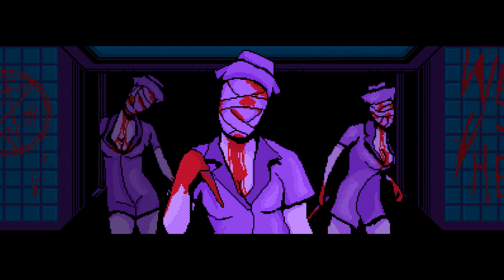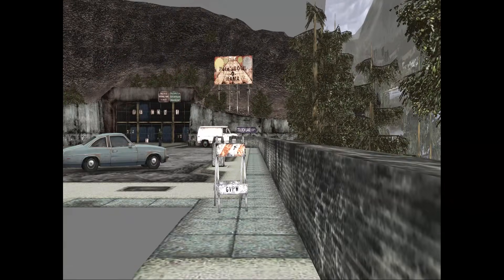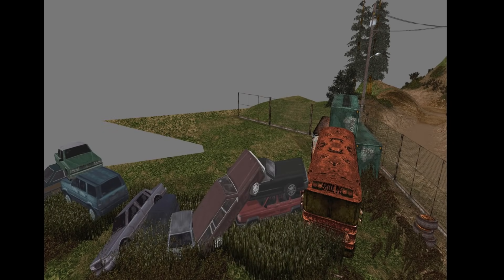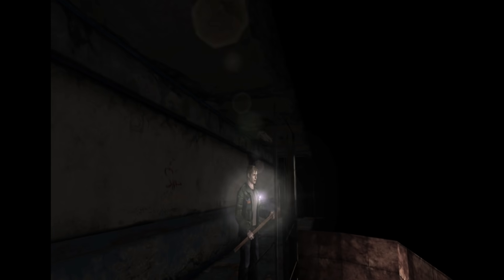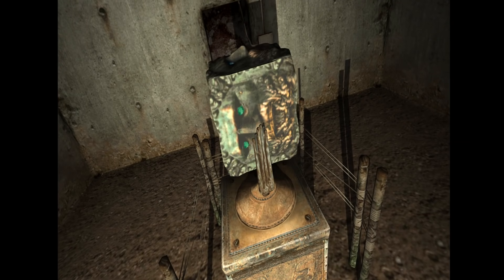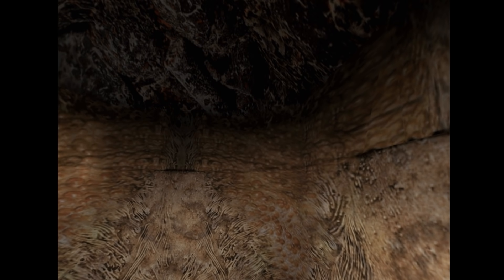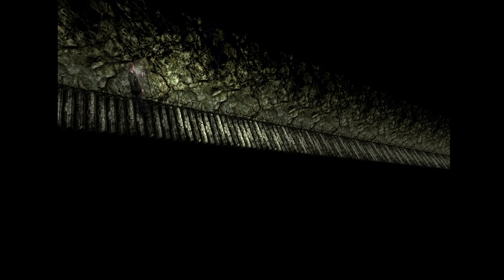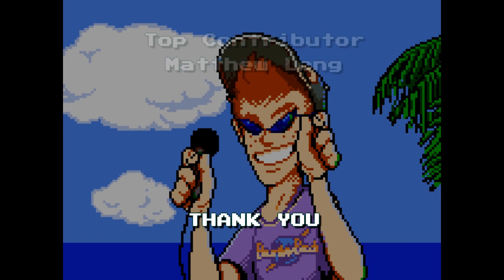Off Camera Secrets | Silent Hill 2 - Boundary Break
Tools have now surfaced that allow us to see Silent Hill 2 at any angle. Come see what we find!

You can now vote for future episodes via this mega poll! 100 entrants!!!